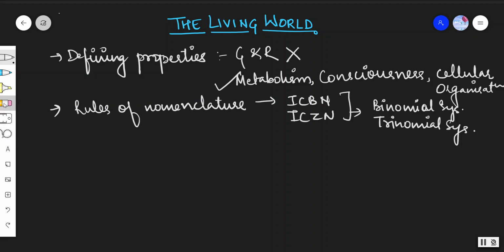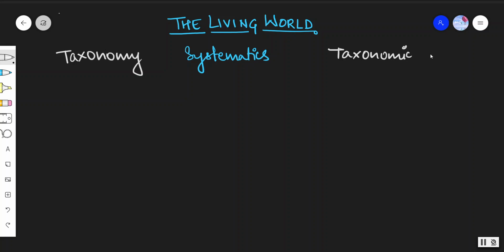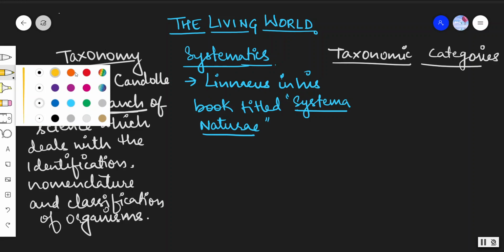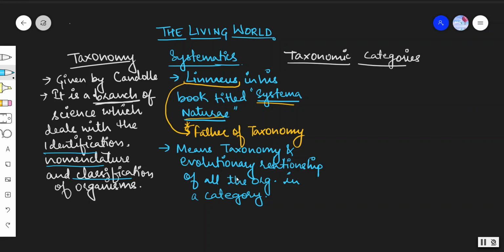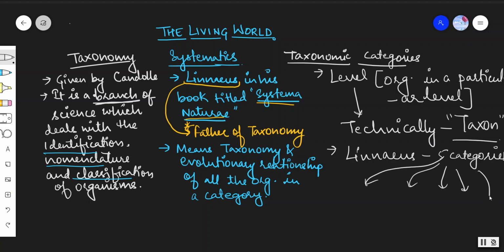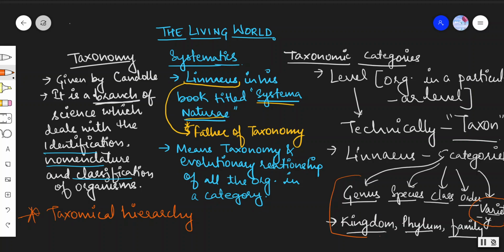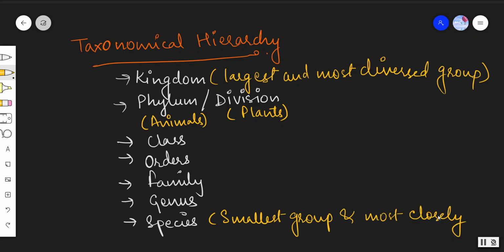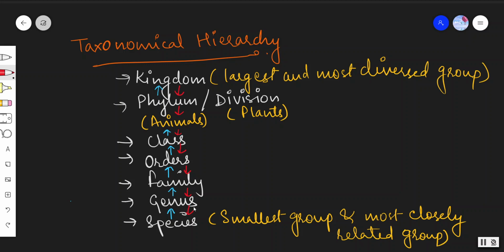Diversity in the Living World - The Living World - Taxonomy, Systematics, and Taxonomic Categories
There are some basic terms that are being used in taxonomical classifications and those are - Taxonomy, Systematics, and Taxonomic Categories